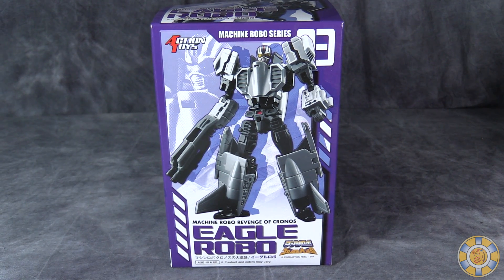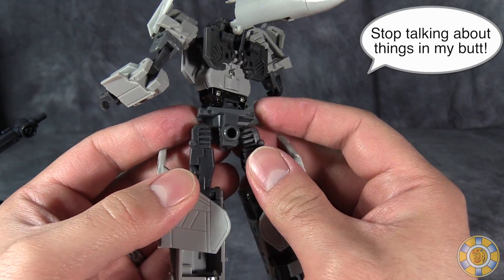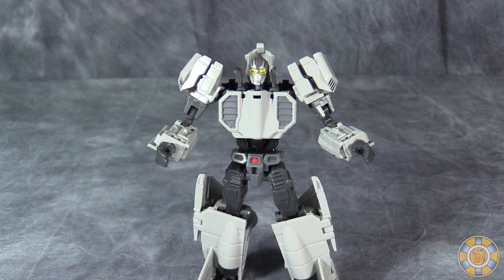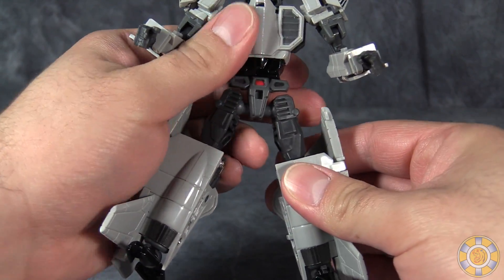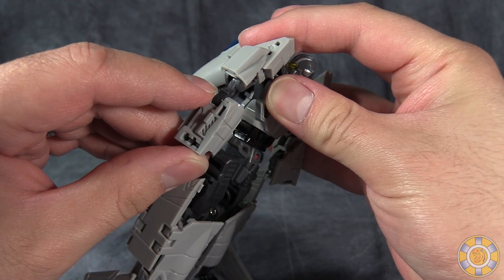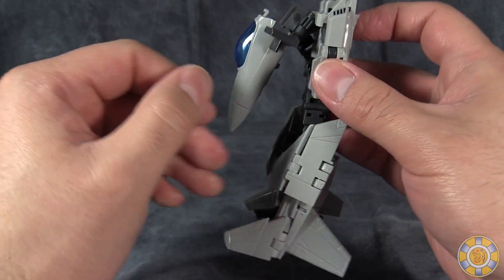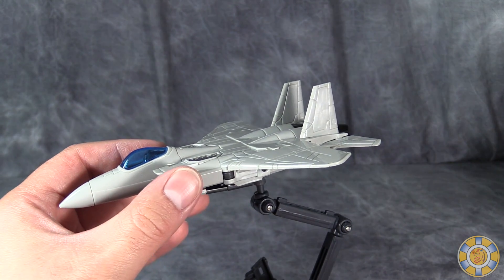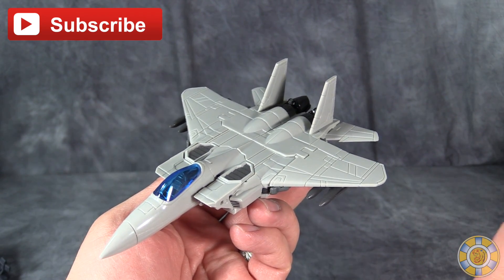Action Toys Machine Robo MR - 03 Eagle Robo